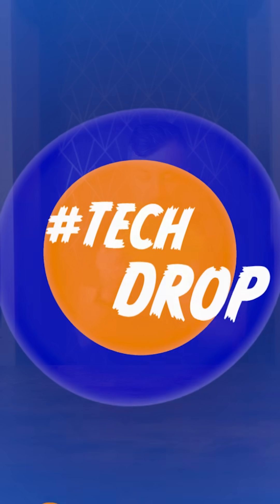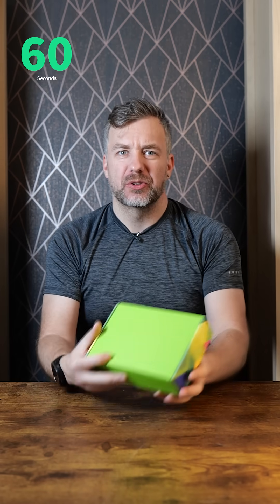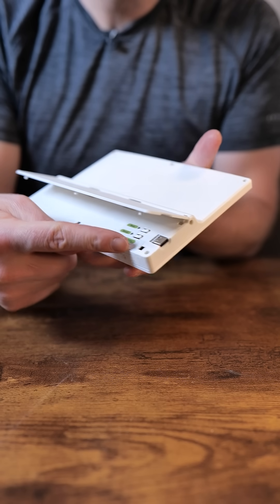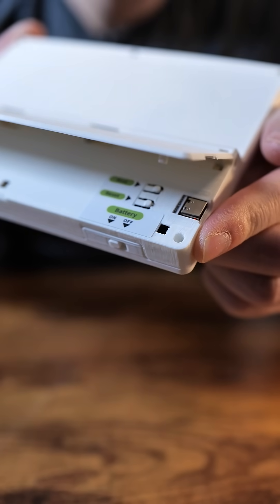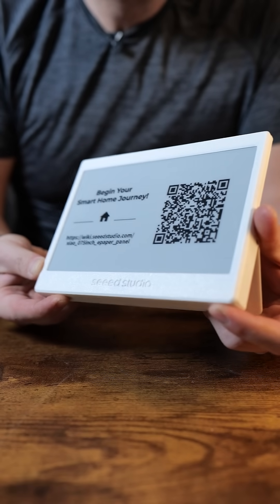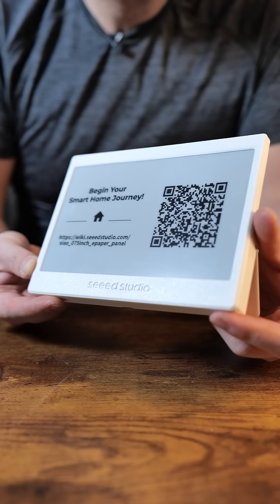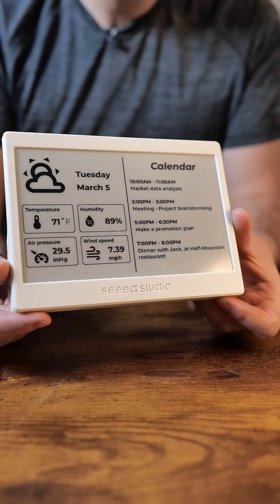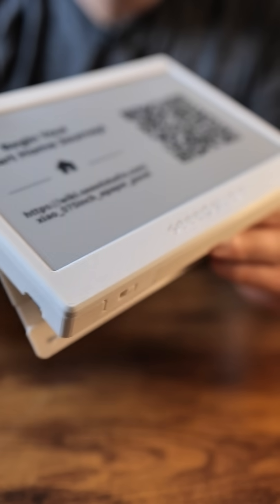TechDrop: big e-ink display for Home Assistant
This ESP32 powered (inside the Xiao module) e-ink display just got released by Seeed Studio! I want to hook it up to my home automaiton server and display my solar activity!

Created thanks to the support of the Patrons:
Robert Sheeder, Sandra Isaacs, Dane Maron, DoomedSardines, David Granz, Alan C Aspray, Daniel Galton, Leroxy, Natasha Wilding, Rebecca Risborough